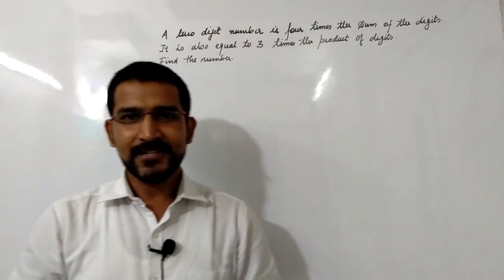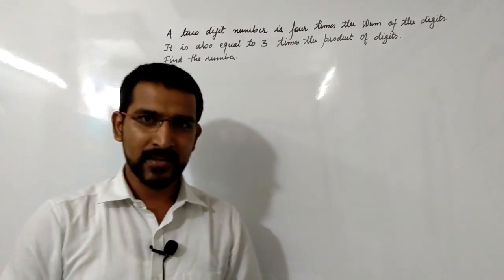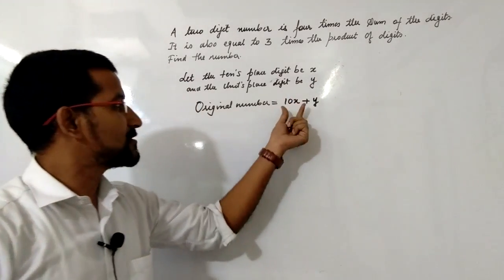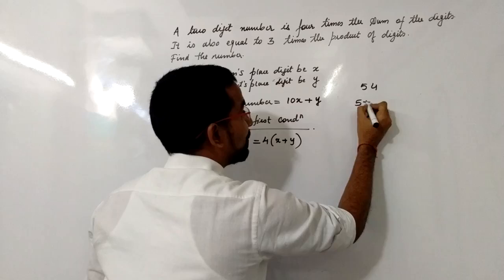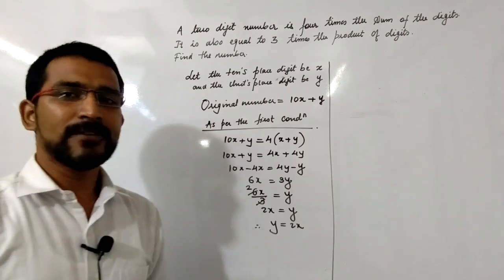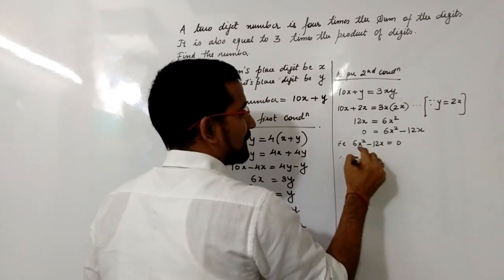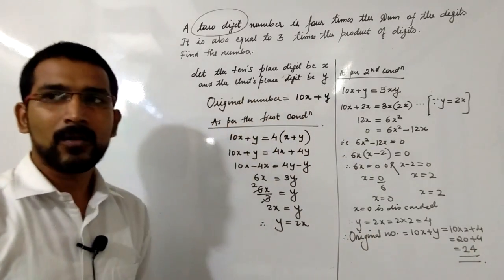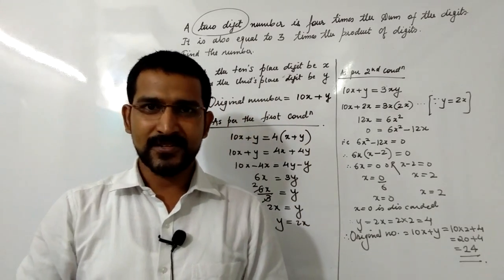Quadratic Equations class 10 Word Problem Based on TWO DIGIT number 10th class CBSE | NCERT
How to solve word problem based on two digit number from quadratic equations.

Quadratic equations word problem | Class 10 CBSE maths | NCERT Quadratic equations

How to solve quadratic equations quickly
How to solve quadratic equations easily
how to solve quadratic equation by splitting the middle term
how to solve quadratic equation by factorisation method
how to solve factorisation
how to solve factorisation class 9
how to solve quadratic equations in hindi
quadratic equation in hindi
quadratic equations tricks
quadratic equations word problem class 10

VipraMinds